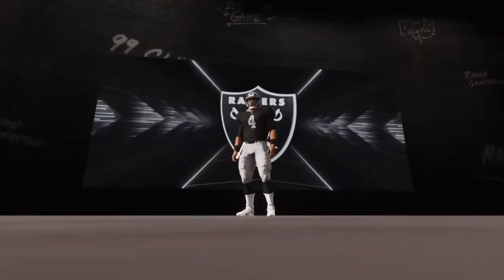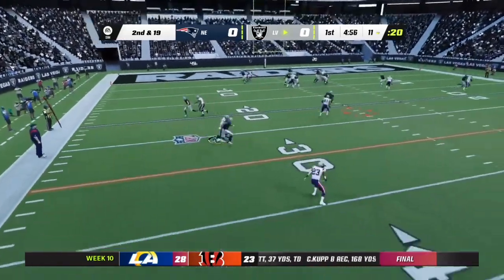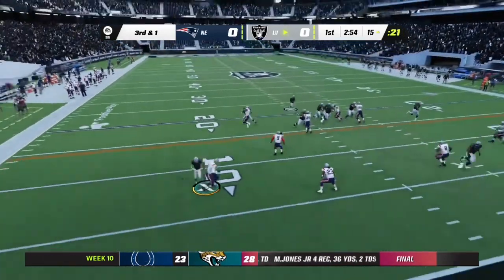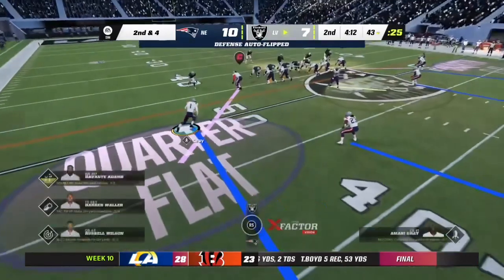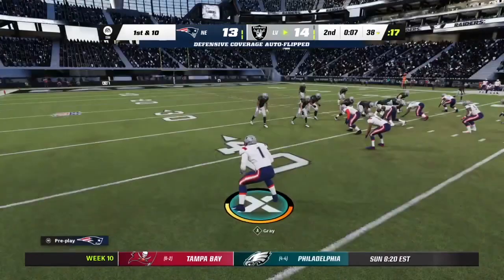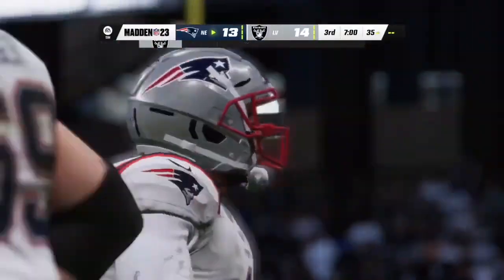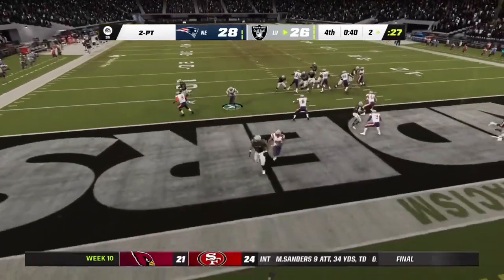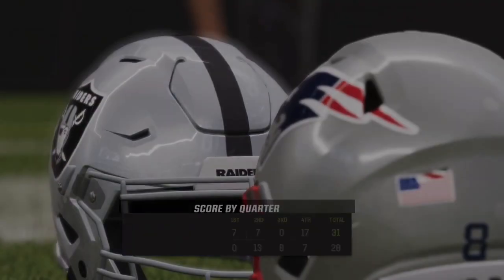This Game Made Me Wanna Leave My Team… Madden 23 Face Of The Franchise EP33